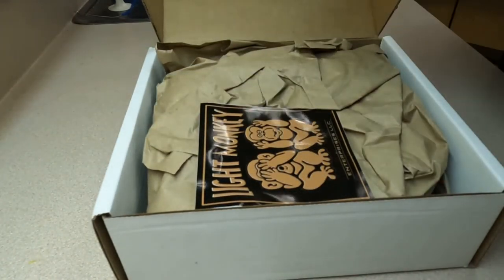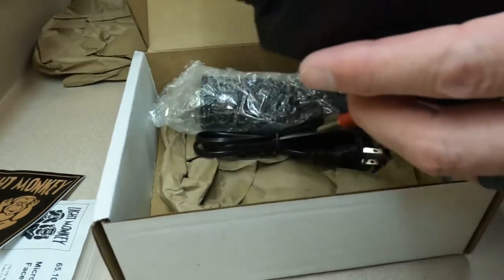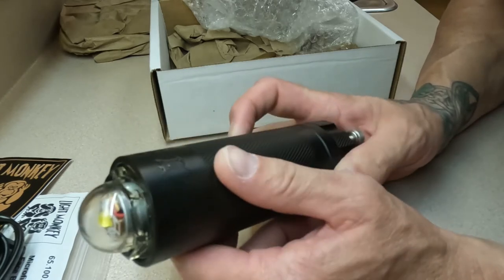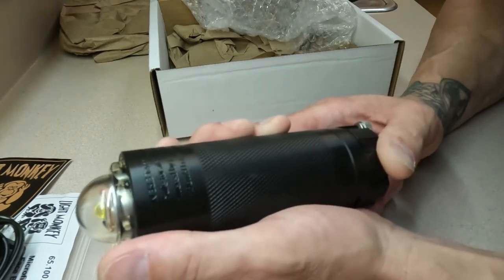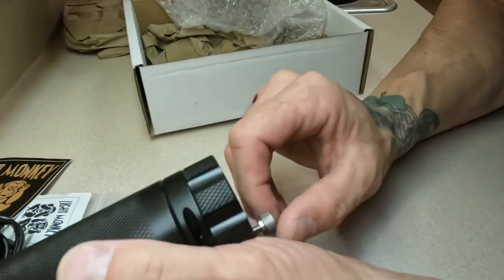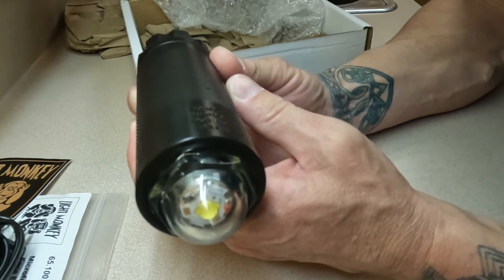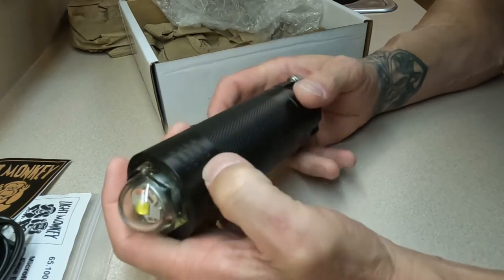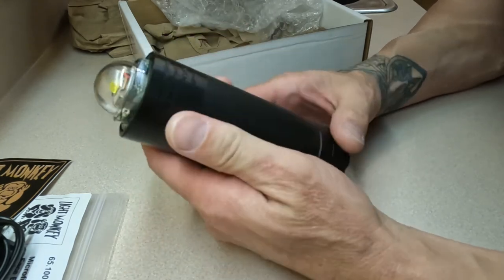The Light Monkey BAF strobe unboxing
So for my birthday Cabot my business partner and dive buddy got me the Light Monkey BAF strobe.  This is an amazingly bright LED strobe that we will do a full review on in near future.  Spoiler alert, I have seen it in action 1 time before with another dive buddies.  It is awesome!

Specs:
Rotary magnetic on/off switch
Powered by a 2.6aH (28.75wH) Li-Ion battery
480 minutes of burn time
8600 Lumen output at 6500 Kelvin
Length - 7.5" (19 cm) Diameter - 1.8" (4.5 cm)
Ideal for travel, weighing in at a mere .9 lbs (400 g)
External Charging
Recharge time from complete discharge - 1.5 hours
UN 38.3 Test Compliant
BATTERY IS SAFE FOR AIR TRANSPORT

Action vlogging cameras:

Gopro hero8 black

Software I use to edit my videos
iMovie
iMovie mobile